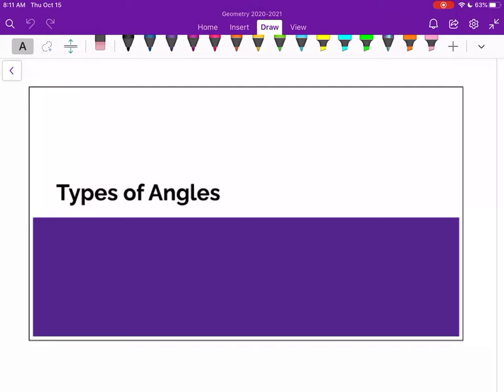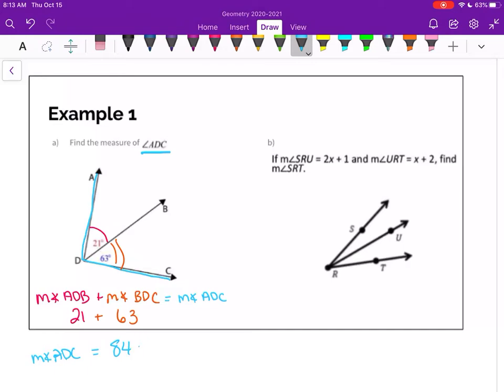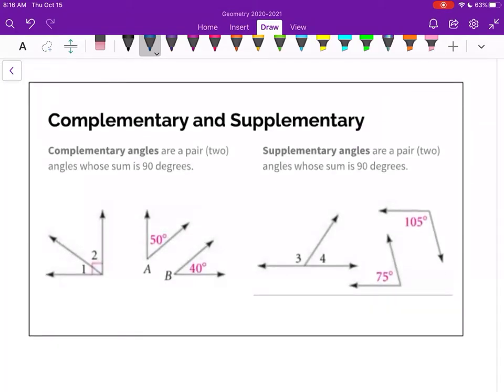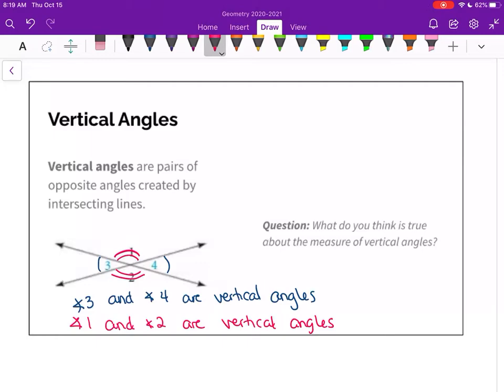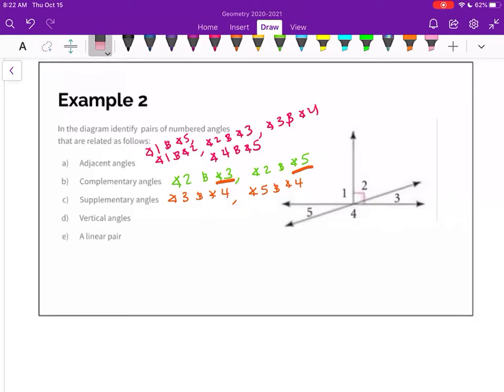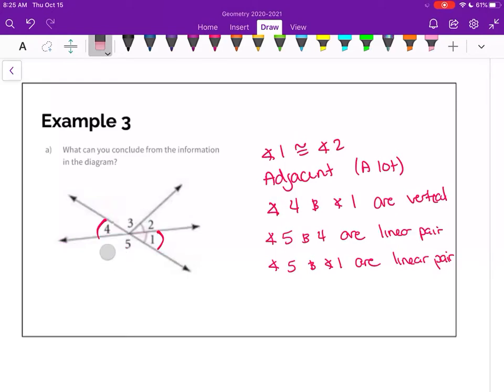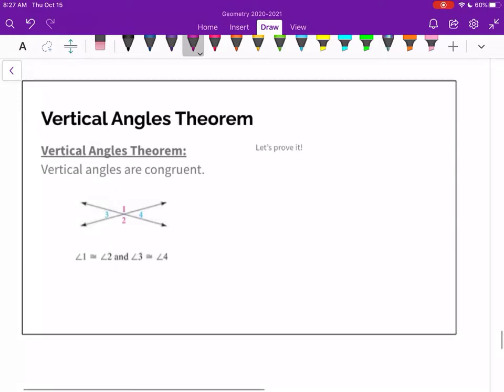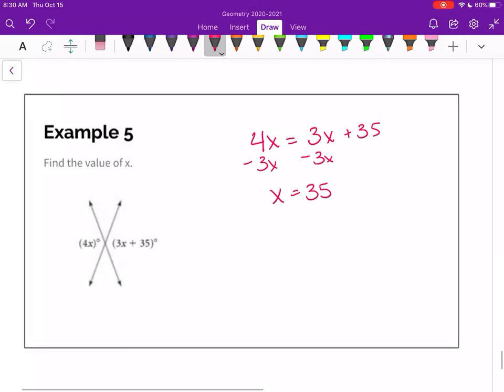Geometry - Types of Angles